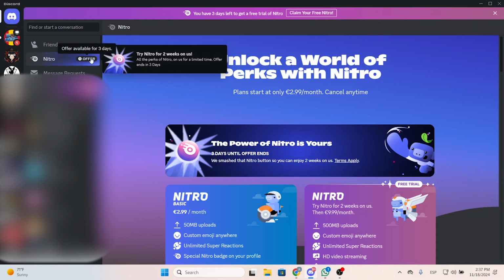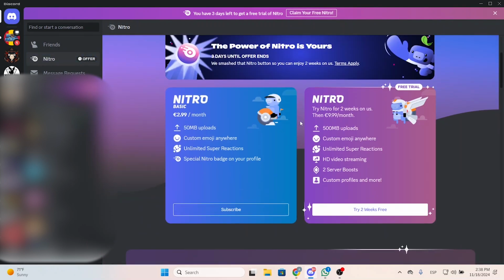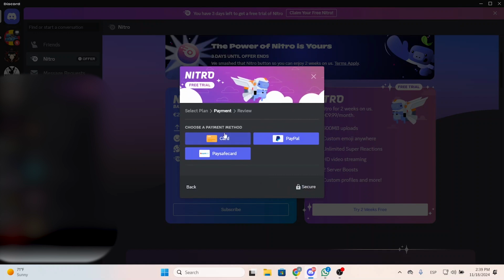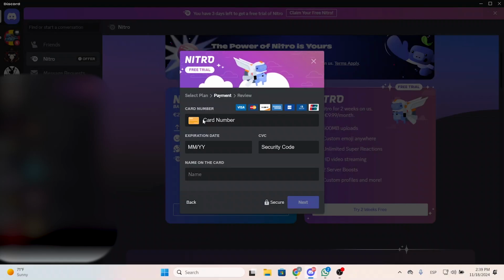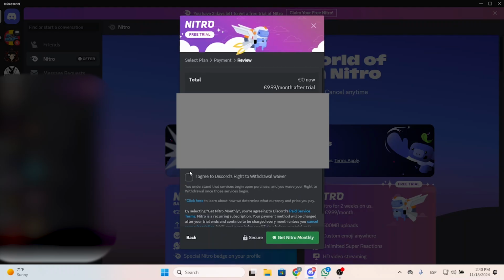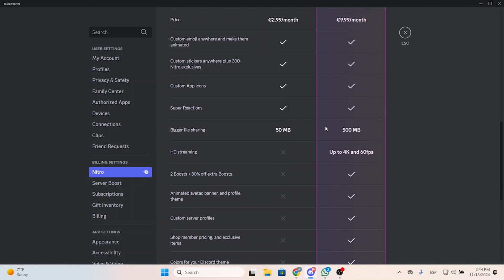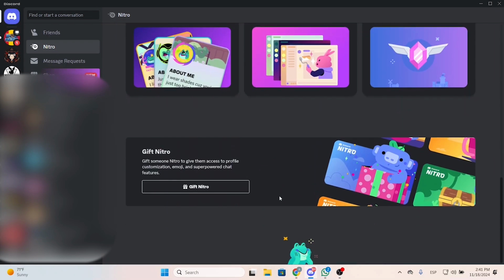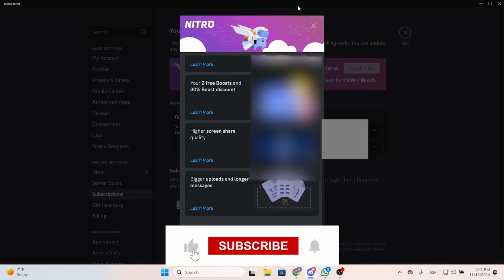How To Claim Free Discord Nitro (2025) Tutorial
How To Get Free Discord Nitro in 2025 Without Paying

In this video you will see the best way to claim free discord nitro subscription without paying in 2025 step by step, this is very easy and will allow you to have all the discord nitro perks without paying